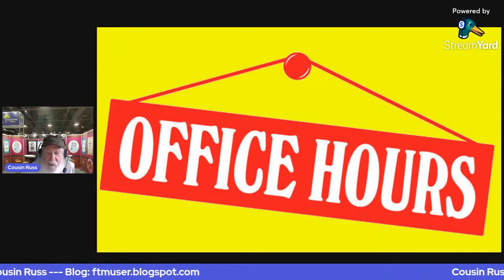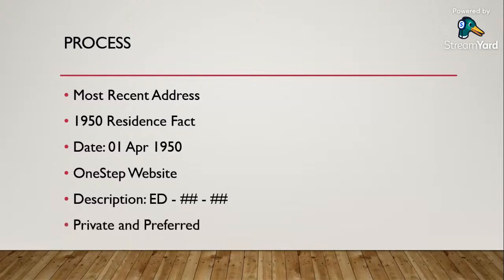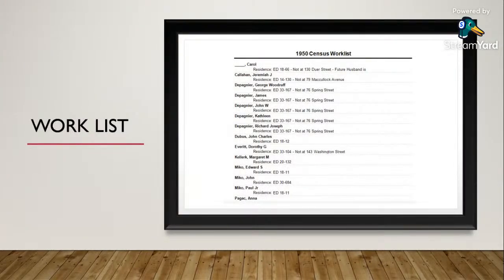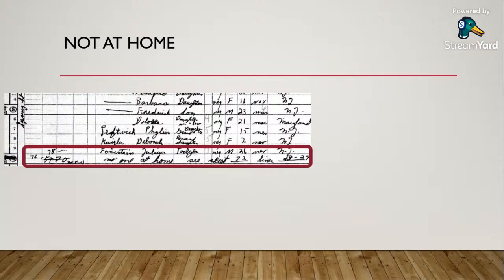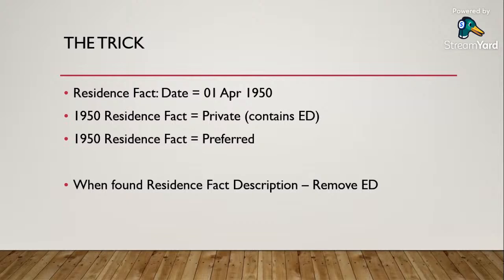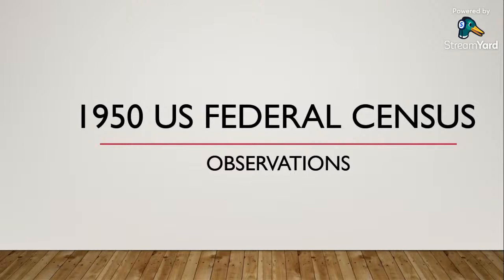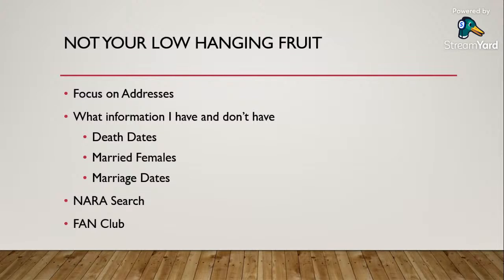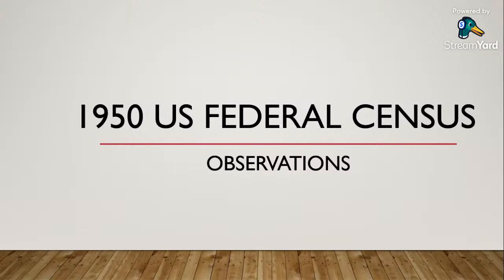Office Hours - 15 April 2022 - Status Report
So, IS the process working? How's it going?

I gave a Status Report to my "in person" class and I thought I would share it here.

Haven't found everyone, but am working on the list, trying to reduce that list before we have the ability to Search and get Hints from Ancestry.